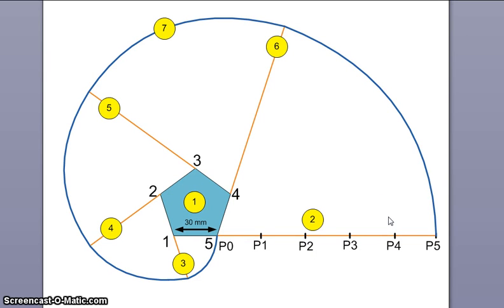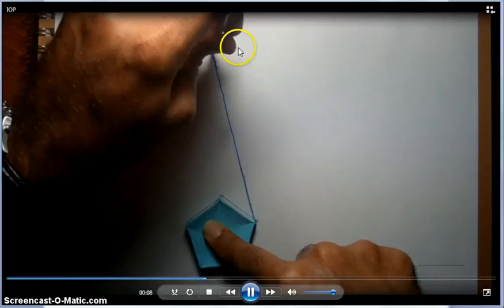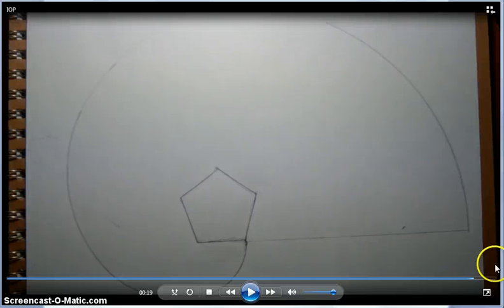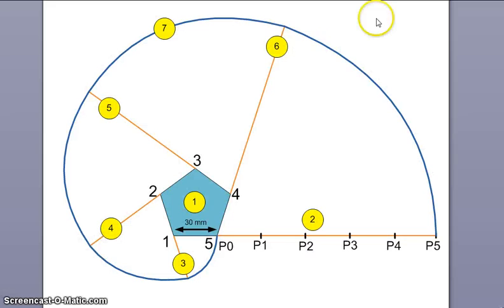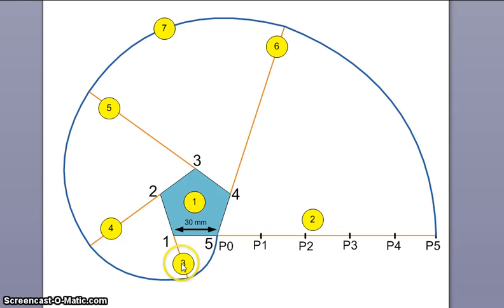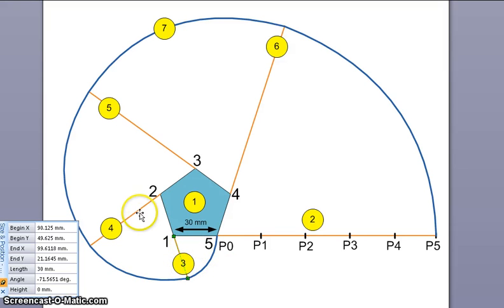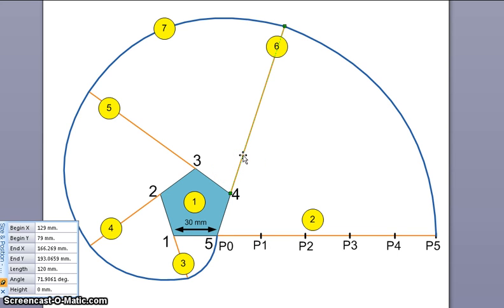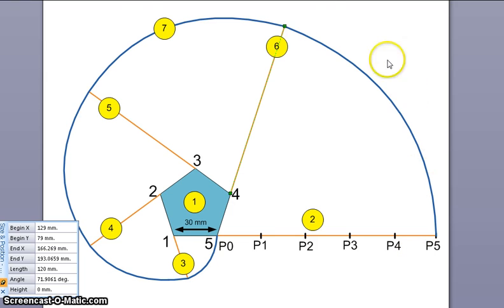Involute of a Pentagon